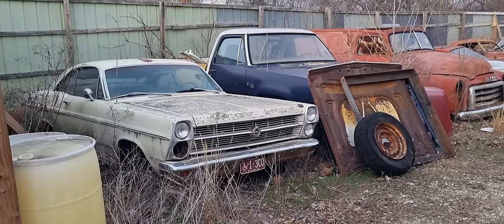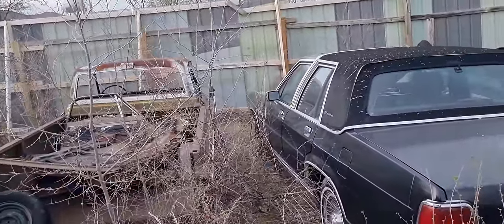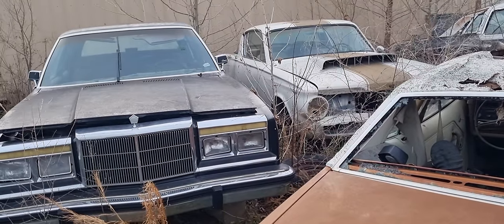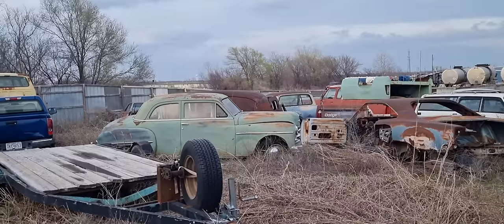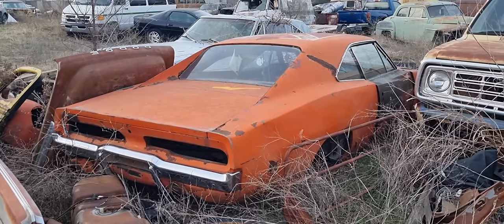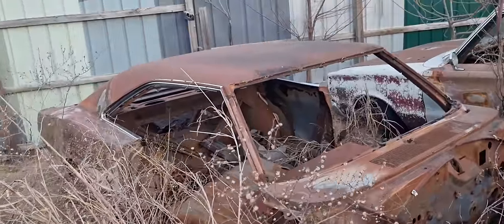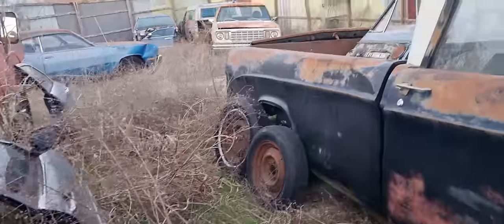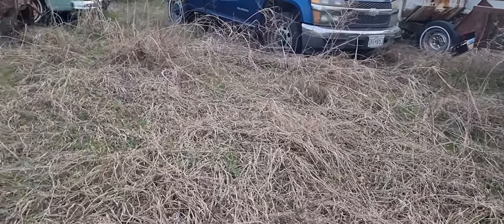The secret mopar graveyard! barn find Dodge Chargers, and much much more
join us as we check out Max's secret mopar graveyard, originally bought for parts, most of these cars will now be saved